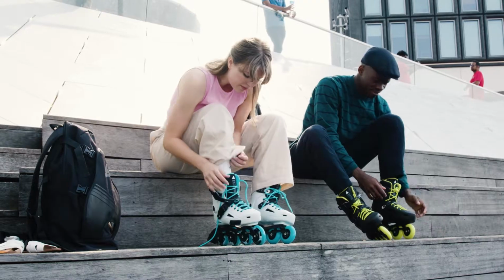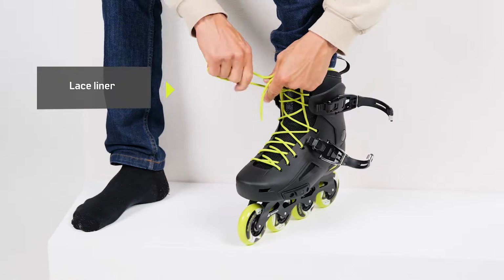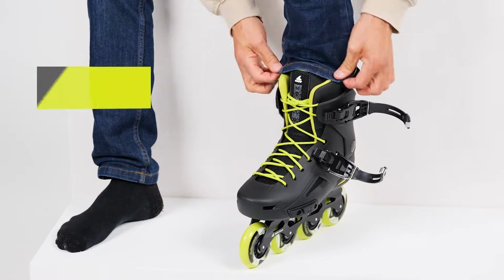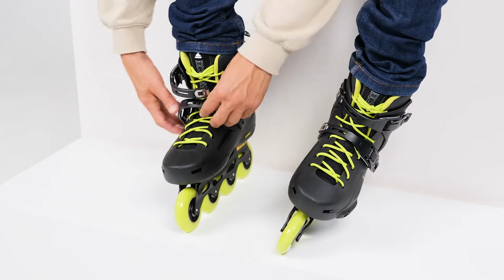Rollerblade® Lightning Memory Buckle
In this video we will go through the details on how to use the memory buckle on Lightning, Lightning 90, and Lightning 110 skates.